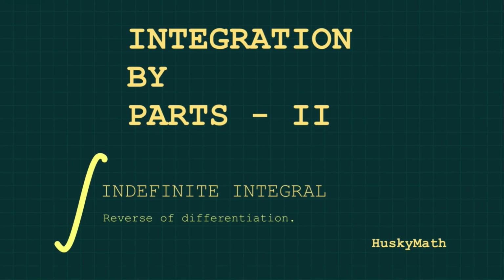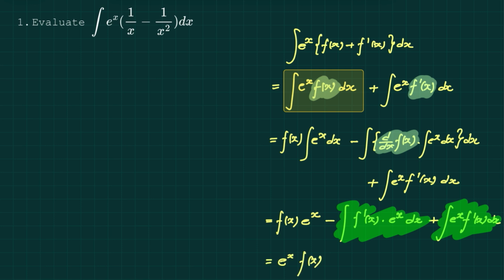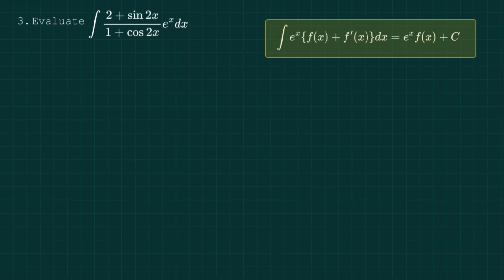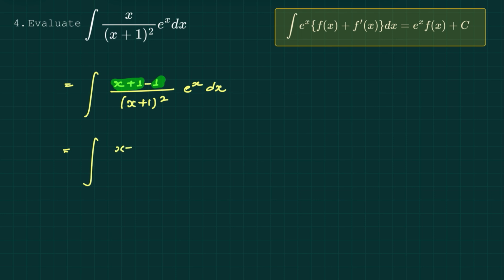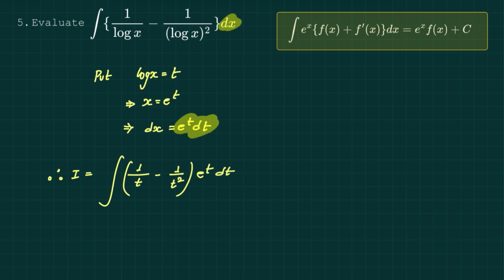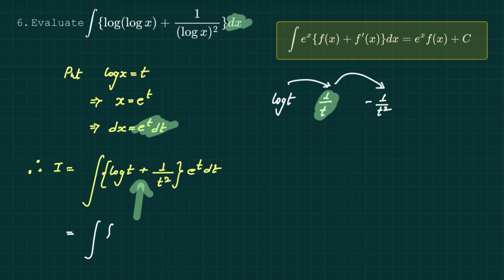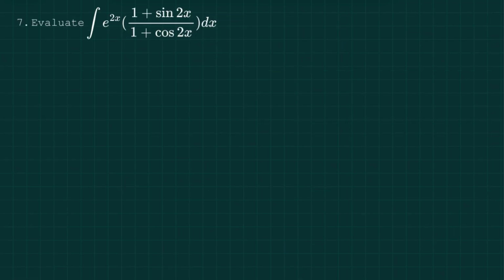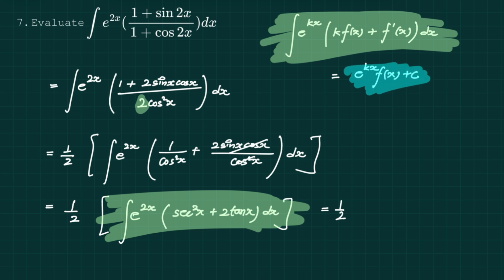06 - Integration By Parts | Part II